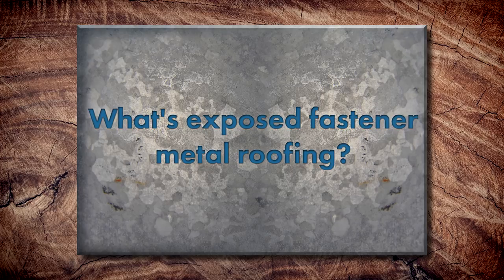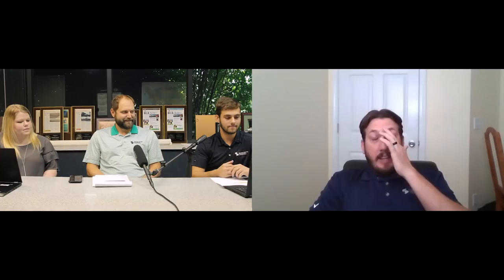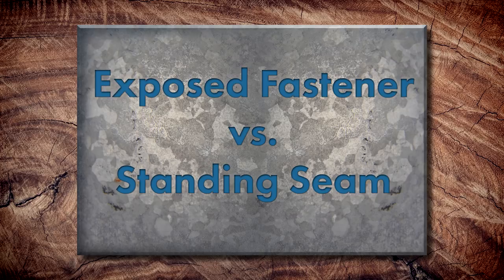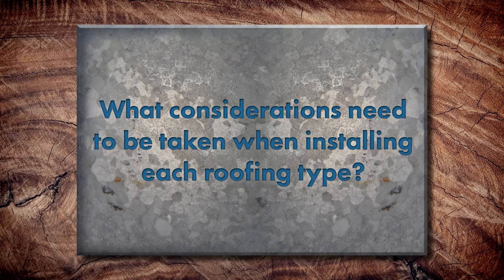Exposed Fastener Metal Roofing Vs. Standing Seam Metal Roofing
What's the difference between exposed fastener metal roofing and standing seam metal roofing? Check out the latest version of this video that features a more illustrated look at the topic

Adam Mazzella and Jeff Hock from Sheffield Metals are back on Q&A Mondays with Thad Barnette and Julianne Calapa to discuss the differences between exposed fastener metal roofing and standing seam metal roofing.

Topics covered:
►Intro 00:00
►What is exposed fastener metal roofing? 0:45
►How is standing seam different than exposed fastener? 1:37
►What considerations need to be taken when installing each roofing type? 3:07
►What is the cost difference? 6:02
►Is there a longevity difference between the two types? 7:29
►What materials can used to form the panels? 8:18
►When is exposed fastener metal roofing a good choice? 9:35
►When is standing seam metal roofing a good choice? 11:26